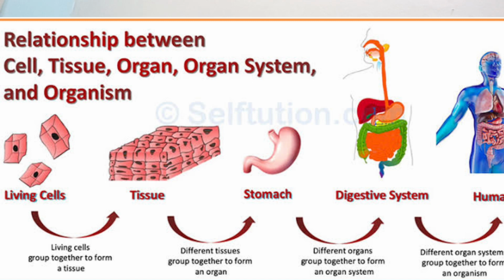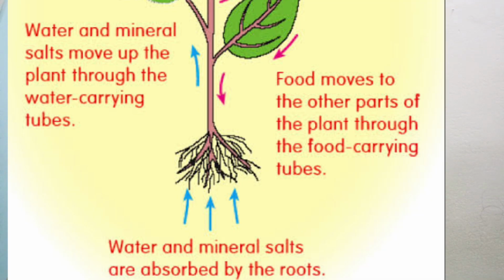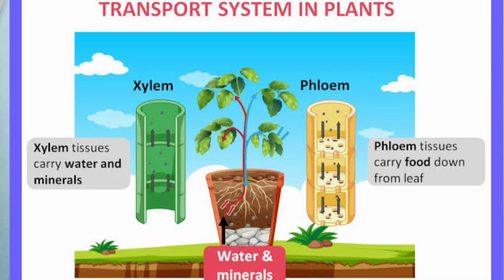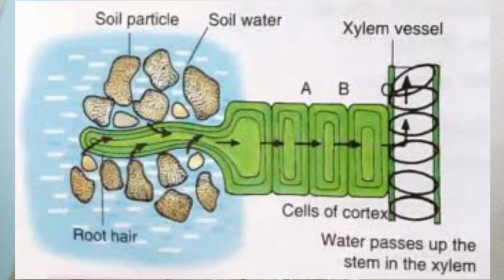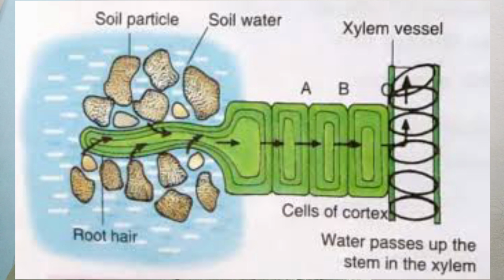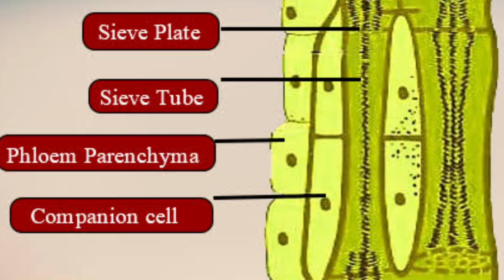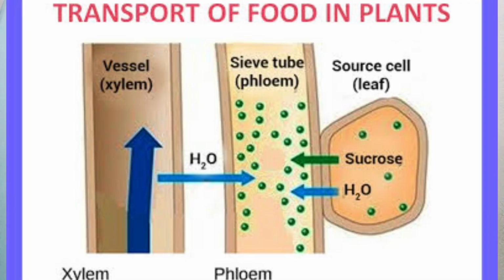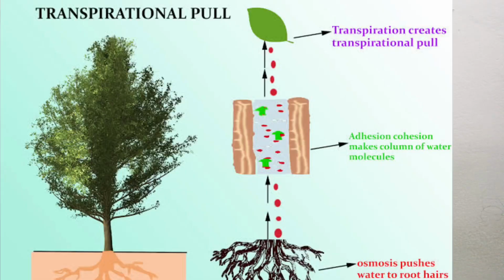Transportation in plants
Transportation system is well developed in plants. let's learn how